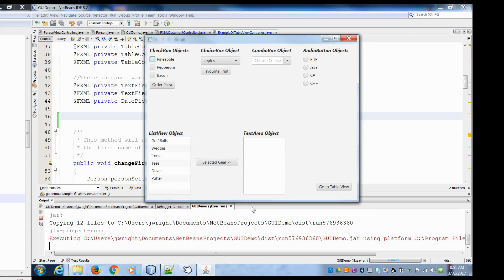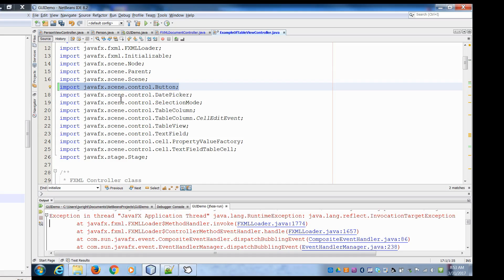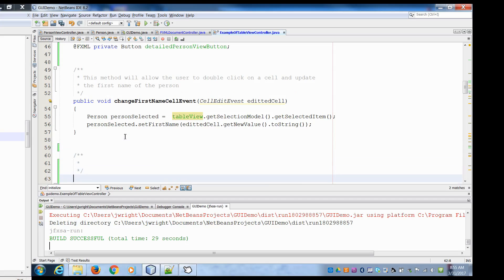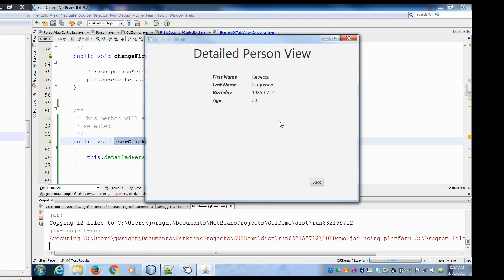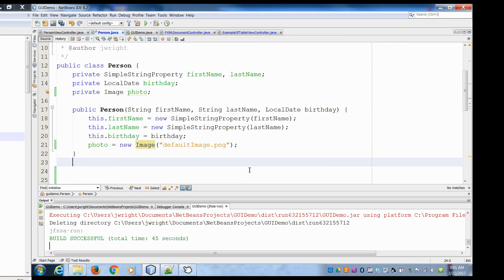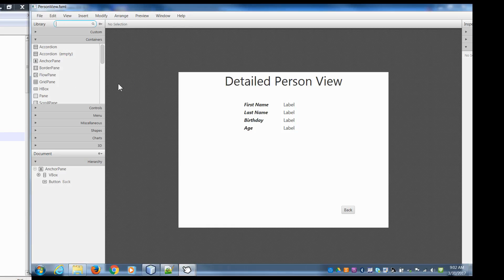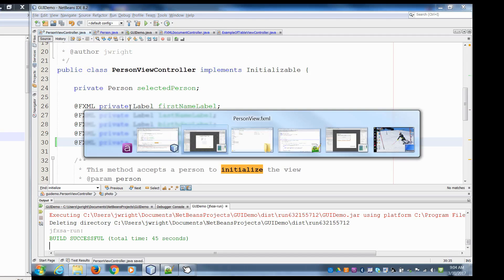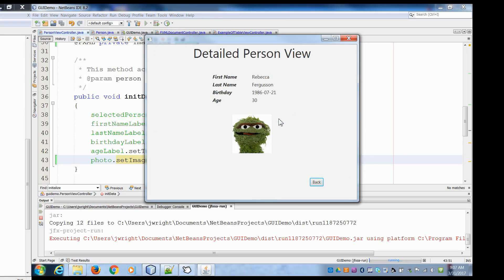Adding ImageView objects to a view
This video shows how to evolve a class to hold images and then display them in a GUI.  It uses Netbeans and SceneBuilder.